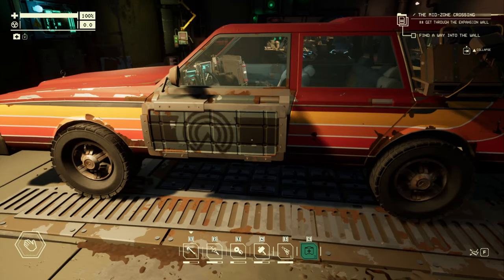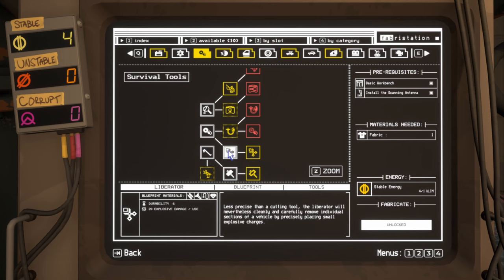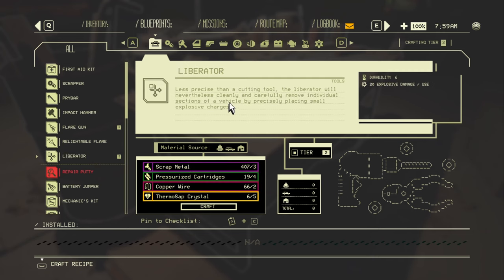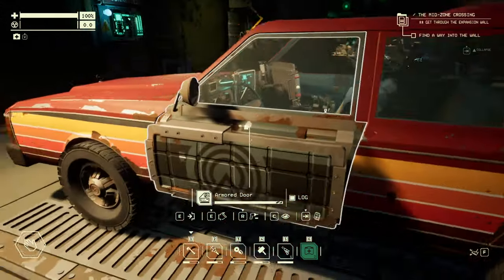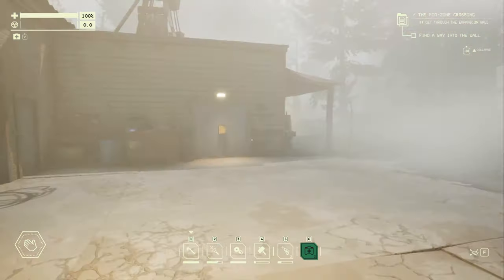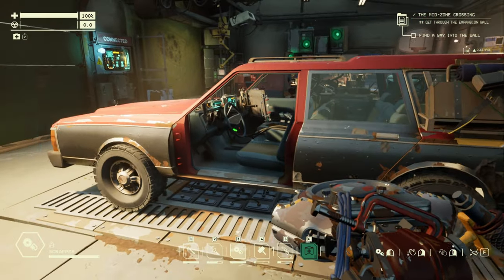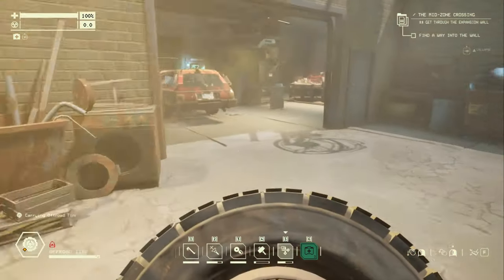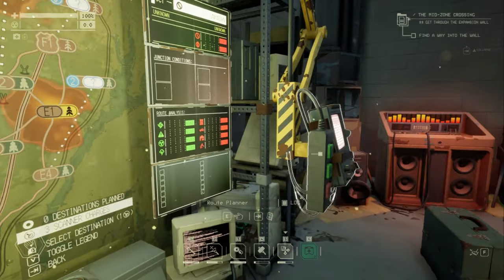Pacific Drive Tips | Early Game Armored Doors | Liberator!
Pacific Drive gameplay with DeLindsay. **CORRECTION** I misunderstood how the Tool works and thought you were supposed to hold it until it was finished like the Scrapper. Instead of (2) uses per Liberator, you actually get (6). You only need to shoot ONE charge onto the item you want.

Today I'm going to show you how to get Armored Doors and Panels using the Liberator before you can even research and craft them.